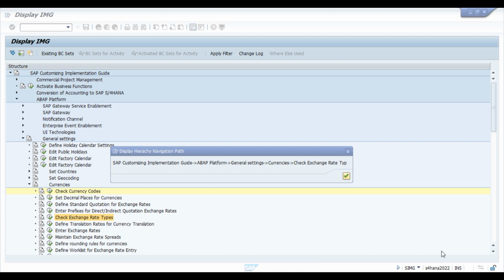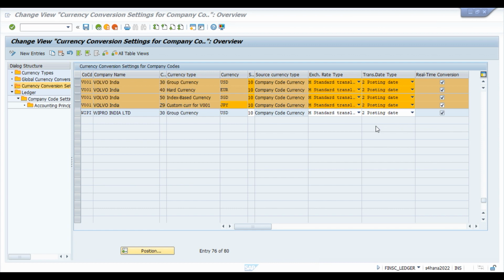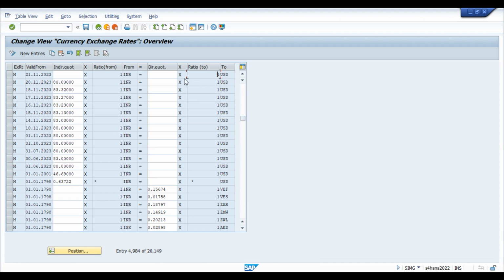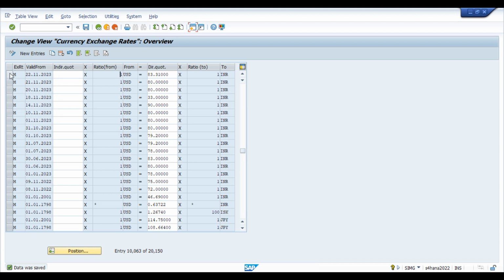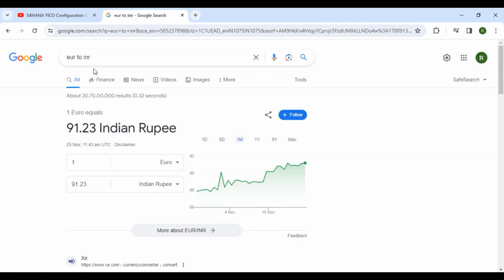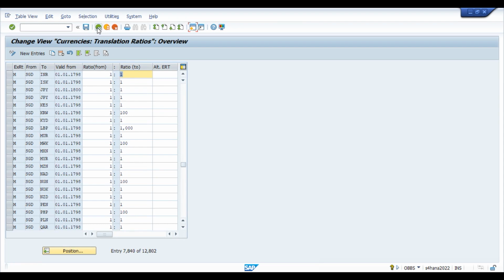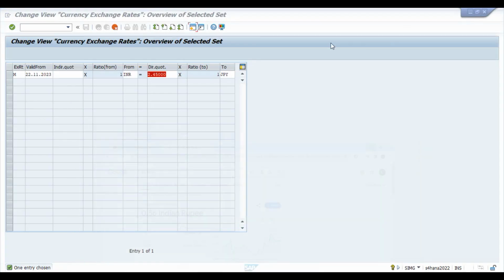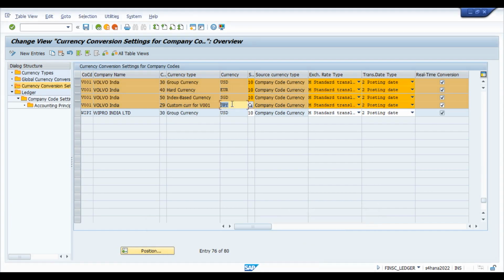Part-17 | Exchange rates | S4HANA FICO Config Guide | DS SAP FICO CLASSES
How to maintain exchange rates for parallel currencies in S4HANA Finance.

Join scheduled Zoom meeting for SAP FICO Q&A.
Topic: SAP FICO Live QnA Session
Time: Dec 9, 2023 06:00 PM India

Passcode: SAPFICO